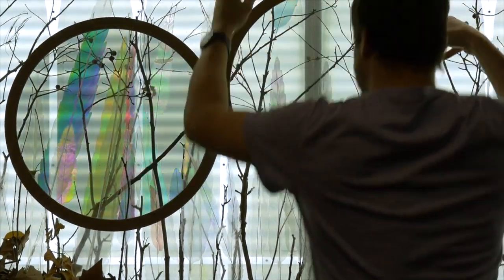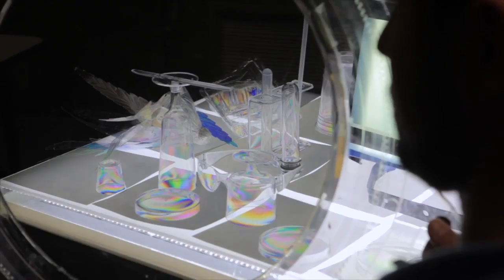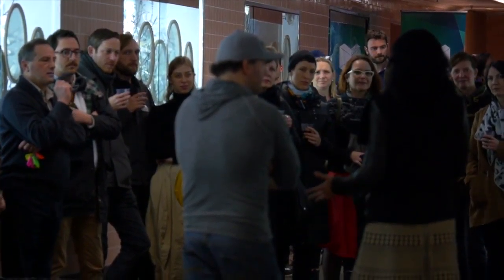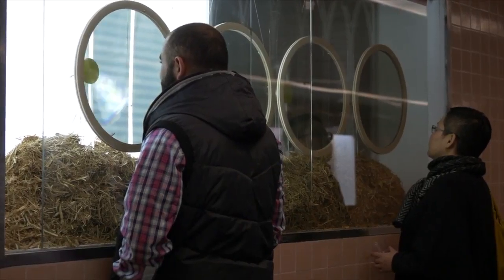Skunk Control at Dirty Dozen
Skunk Control, a collective of art, science and engineering practitioners, created the inaugural exhibition at the City of Melbourne and Creative Spaces art space called Dirty Dozen - under Flinders Street, Melbourne